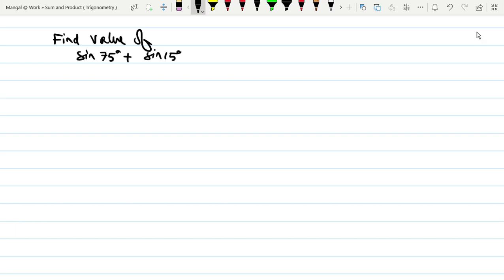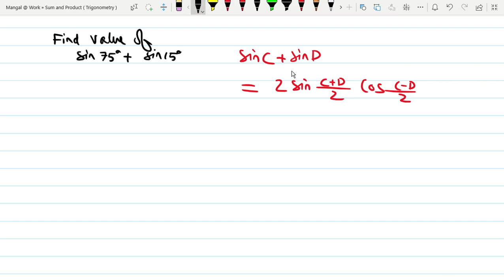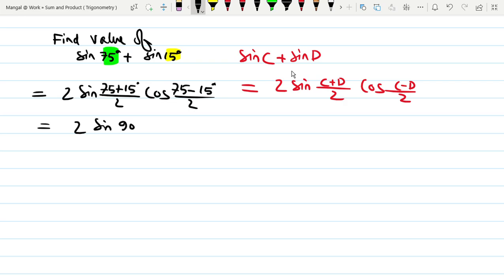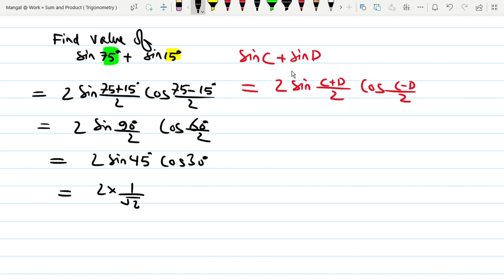Grade 10 trigonometry